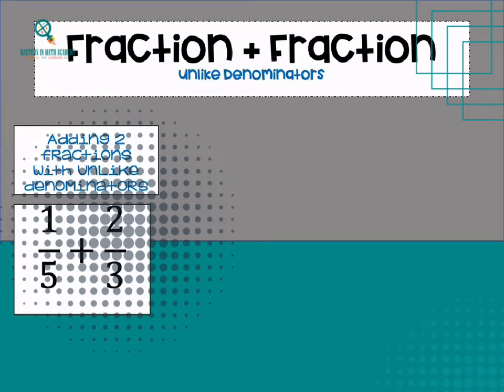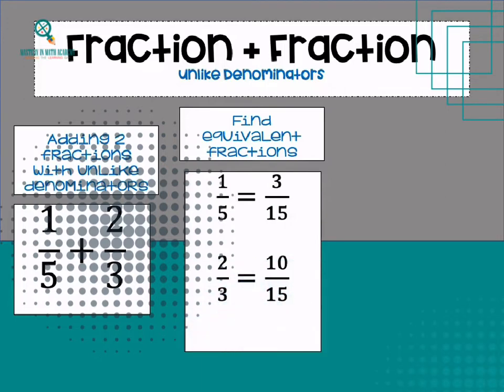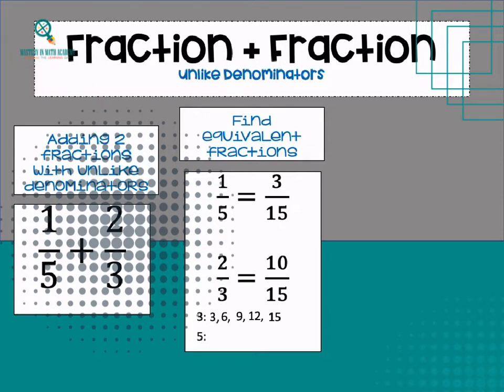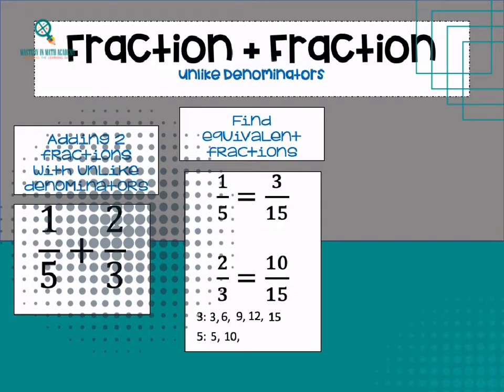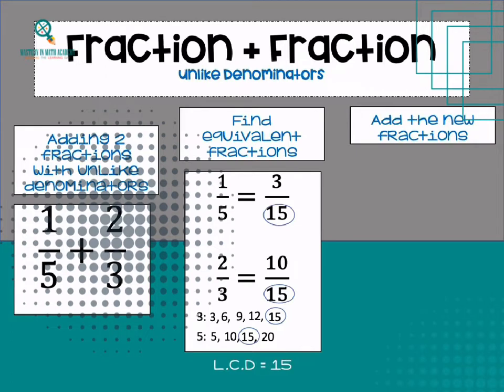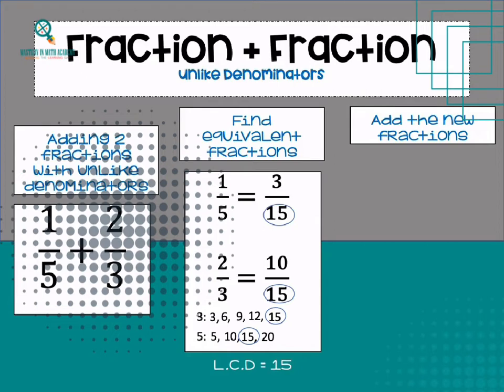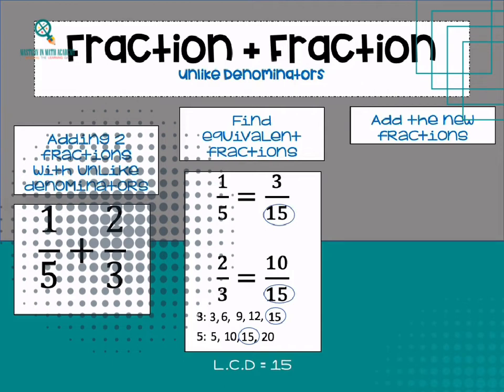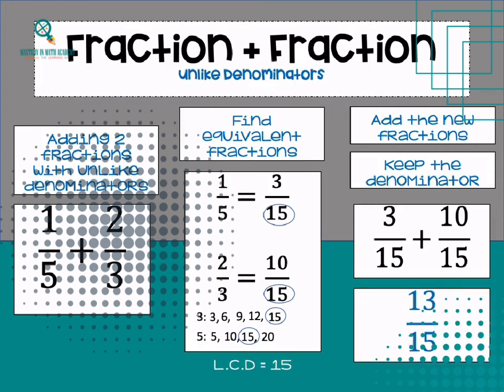Fraction plus Fraction Pt. 4